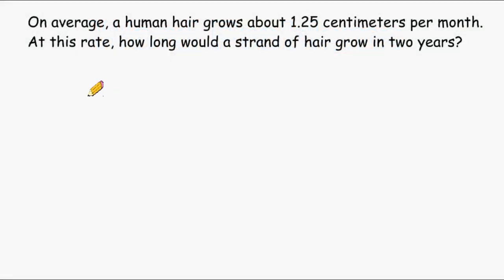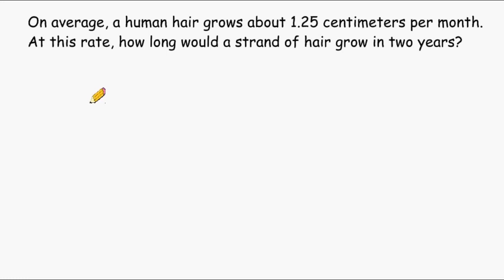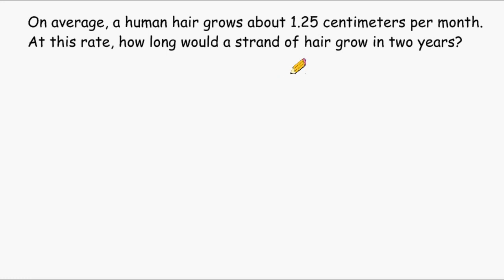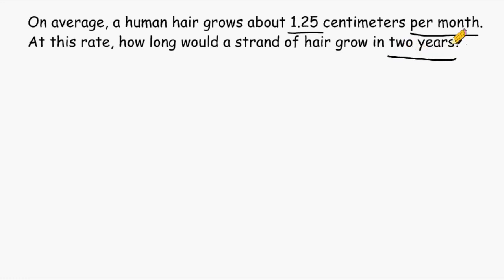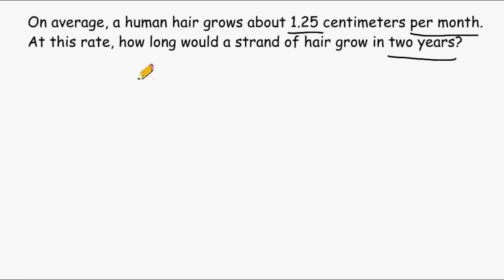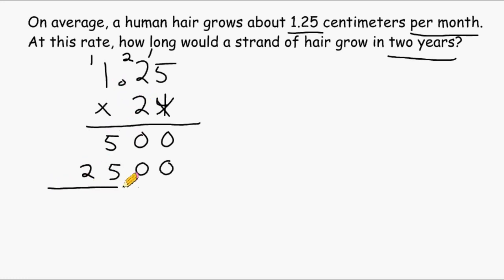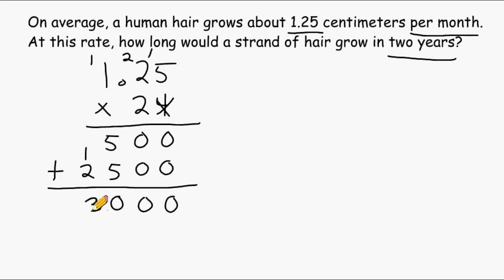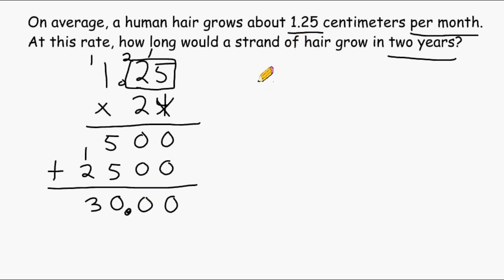Word Problems - Decimal Multiplication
Solve a word problem by multiplying decimals.